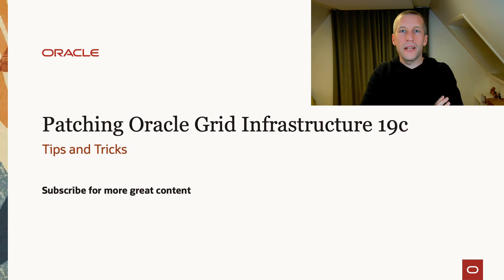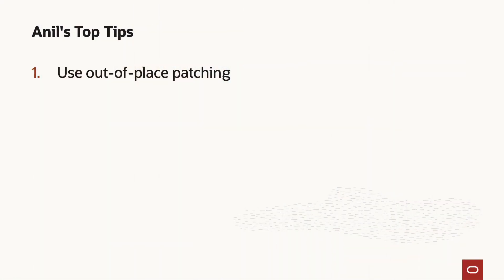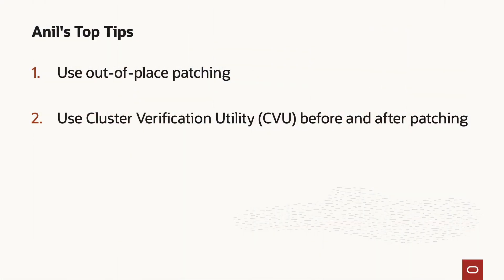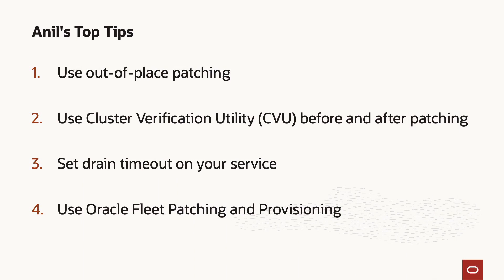Patching Oracle Grid Infrastructure - Interview with Anil Nair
There are many ways to patch Oracle Grid Infrastructure 19c. Anil Nair, Product Manager at Oracle, shares his top tips for patching success.